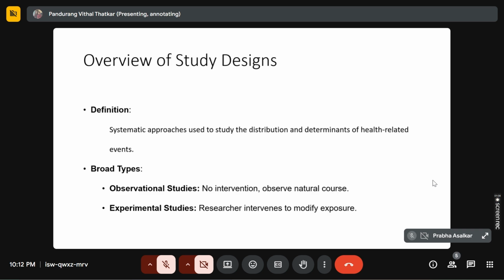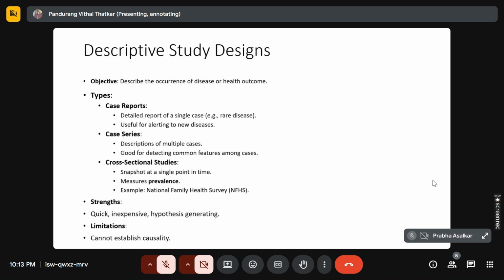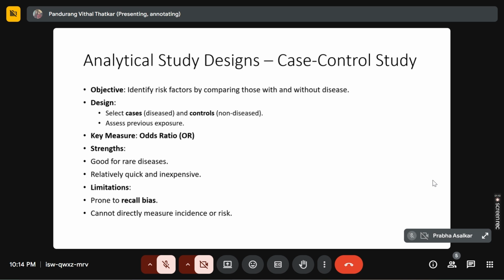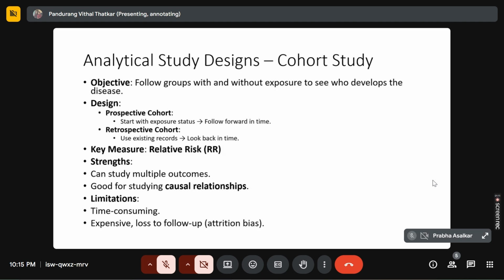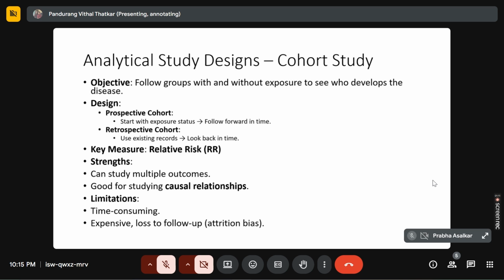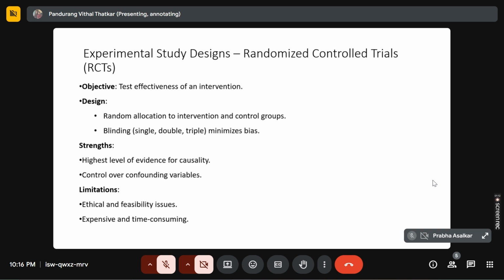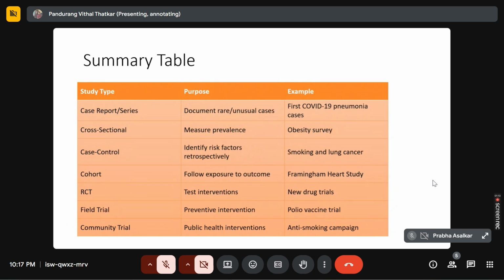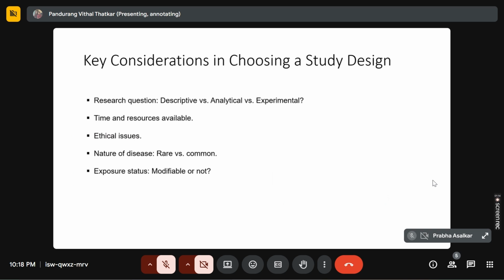Study Designs - Research and Statistics module - MRCOG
This video is about various study designs used in epidemiology and research. Frequently single best answer questions are asked on this topic in MRCOG examinations.